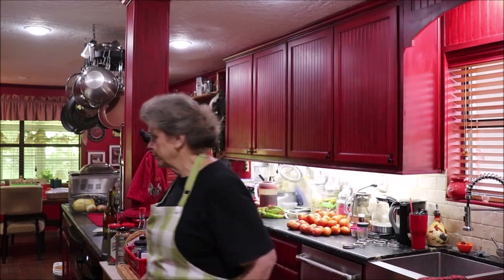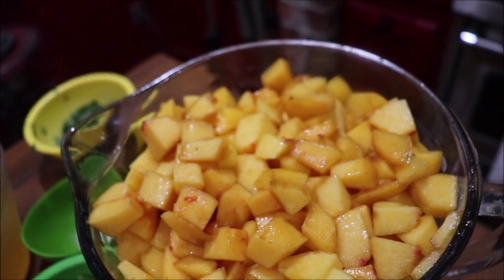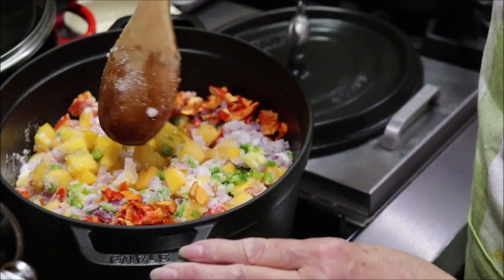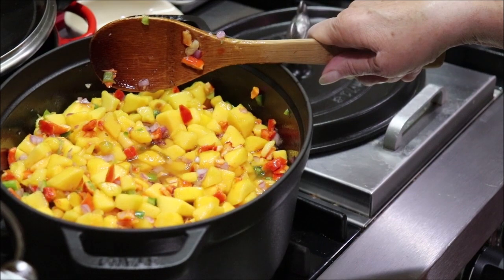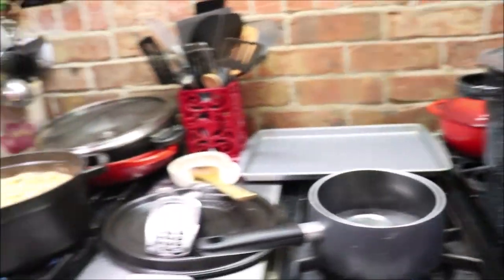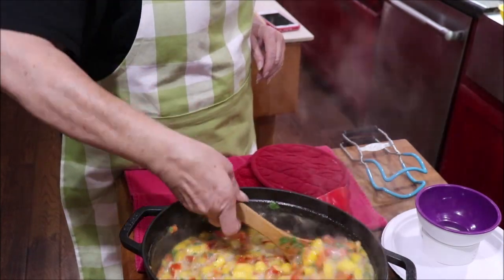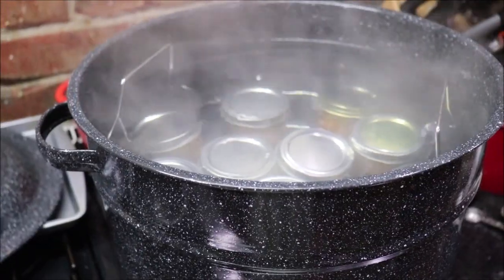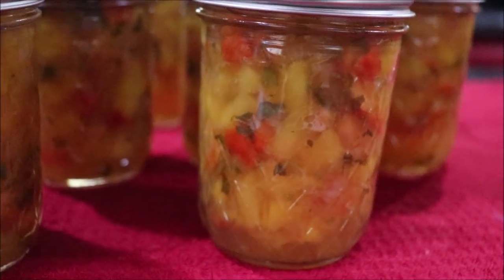#313 Canning Fiery Peach Salsa (Hatch it up! )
This salsa is the ball canning book's fiery peach salsa. I made it with hatch peppers. It is soooo good on cream cheese .or anything , really!! It makes great gifts. for any time. Just send a friend home with a treat. a little jar of this salsa!!!